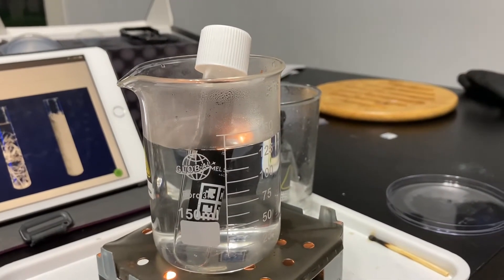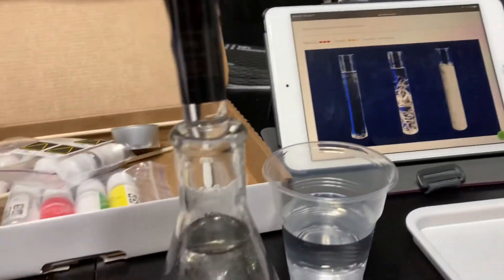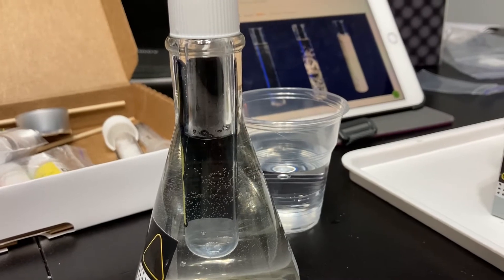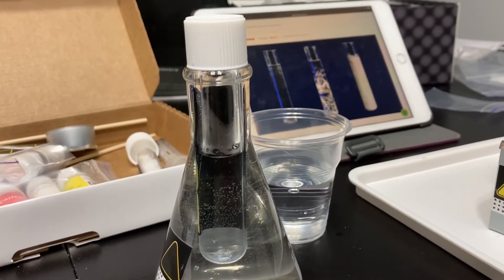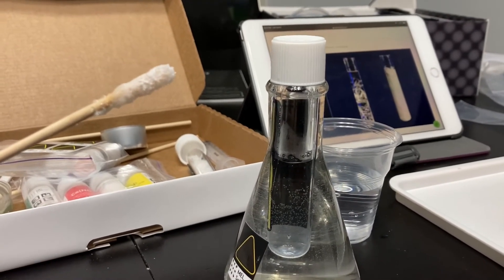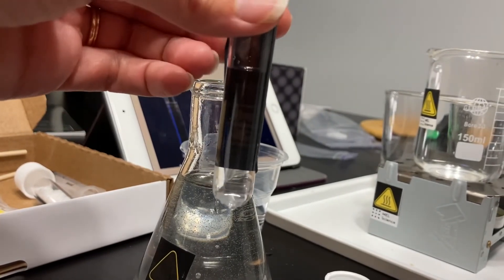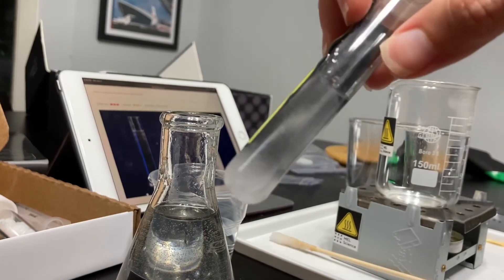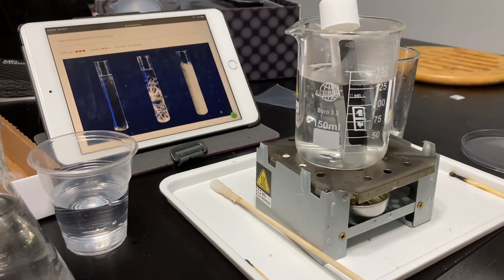How Supercooled Liquid Water Causes Aircraft Icing: Demo Aviation Meteorology Ice & Chemistry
Here's a quick experiment to help you see how supercooled liquid water can cause aircraft icing! I actually received this experiment in a science kit from MEL Chemistry to see the set). This experiment uses a supercooled solution of sodium acetate and water, but the same principal happens with supercooled water suspended in clouds in the atmosphere.